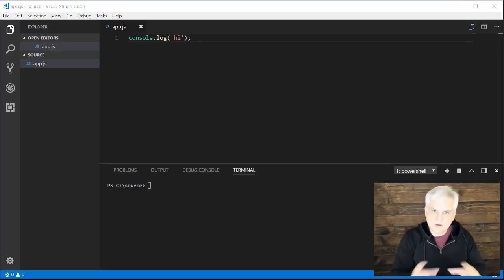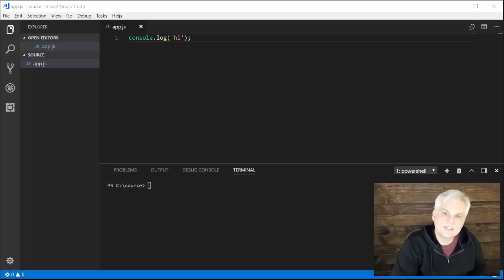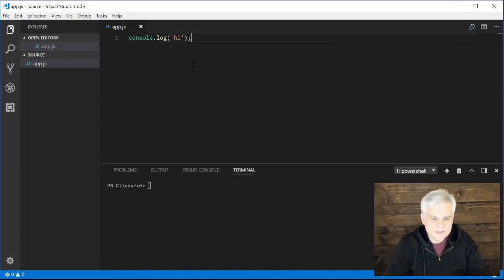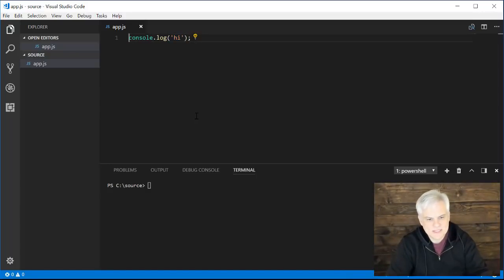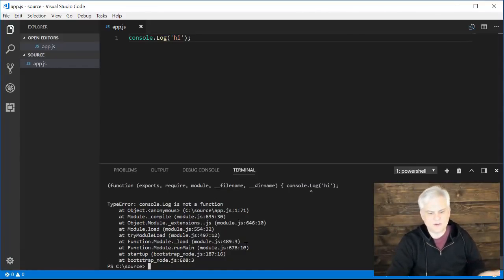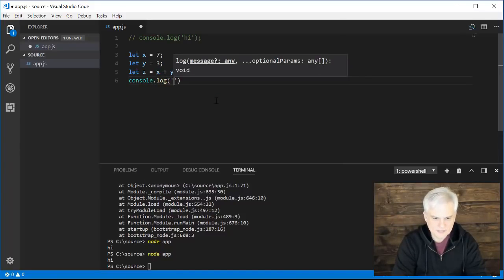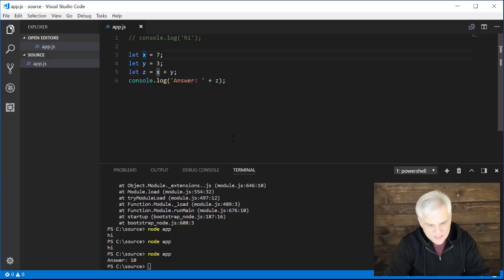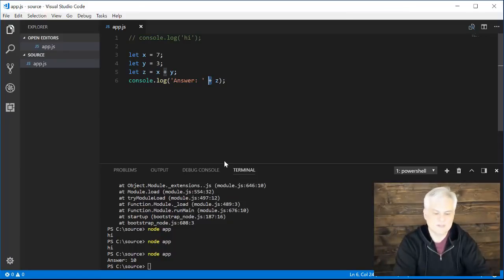3. Basic JavaScript Syntax